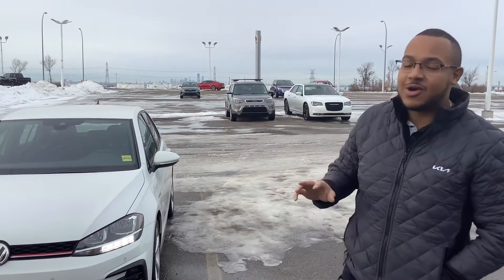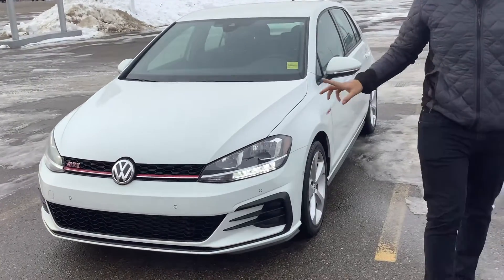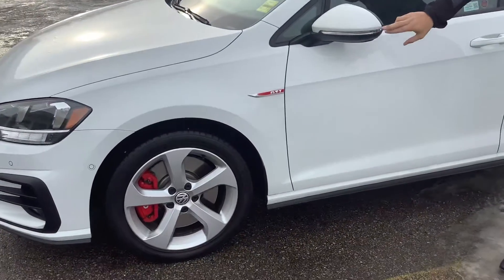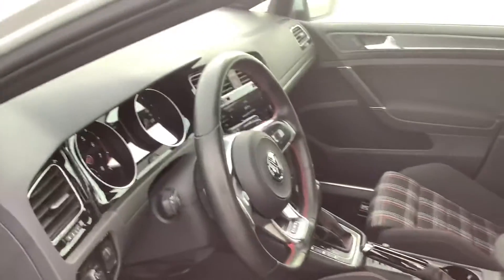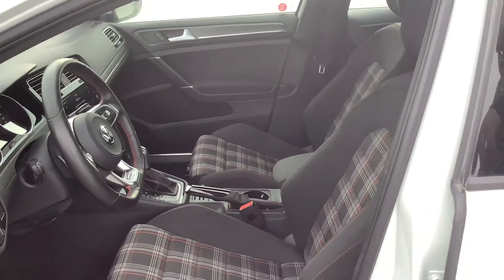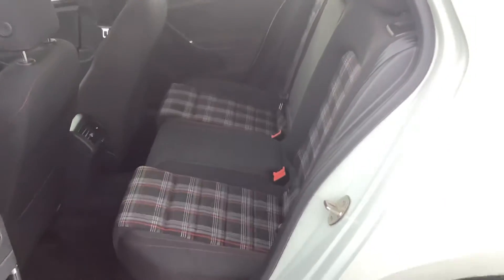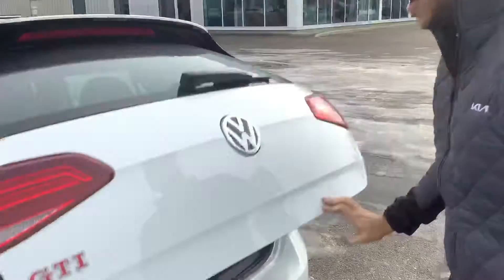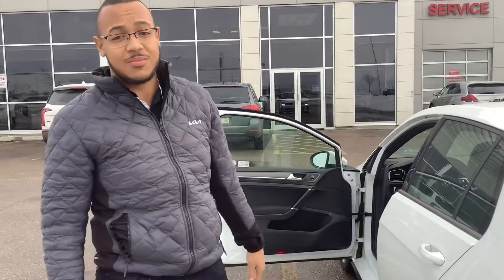2020 VW golf gti for jousts